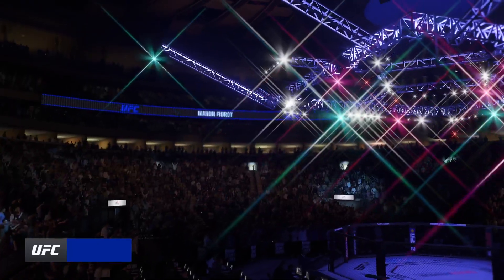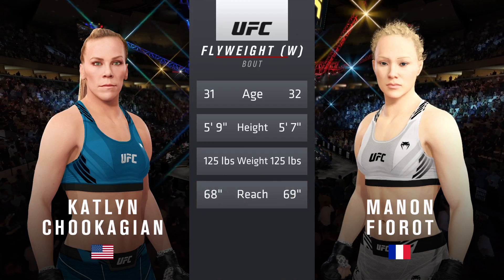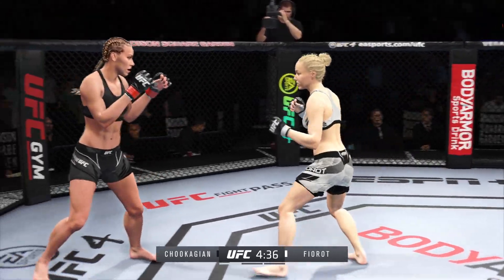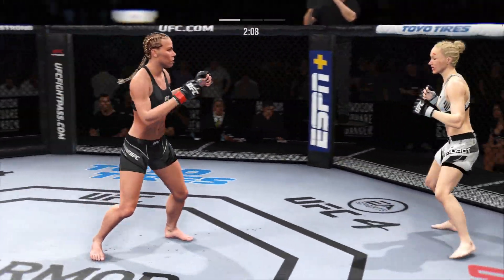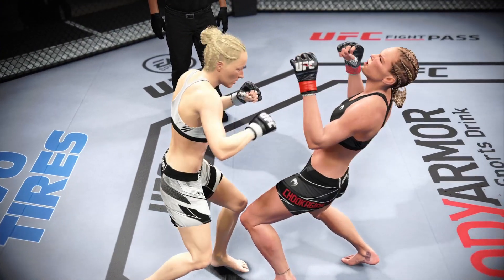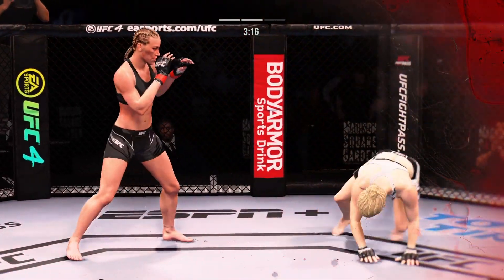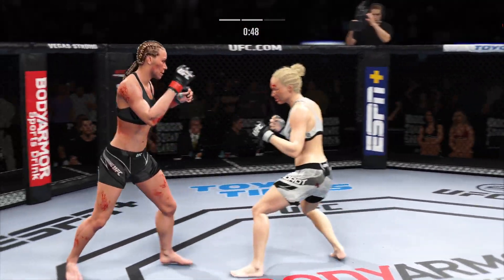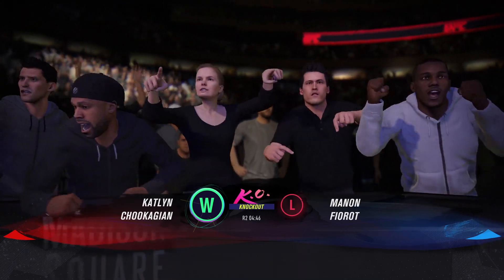KATLYN CHOOKAGIAN VS MANON FIOROT FULL FIGHT UFC 280